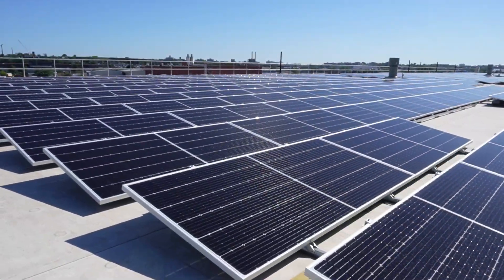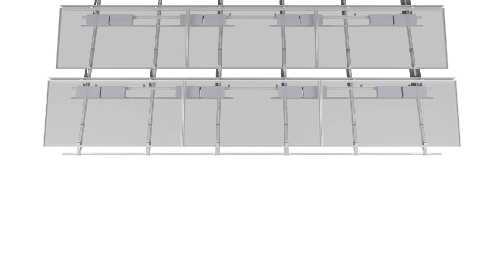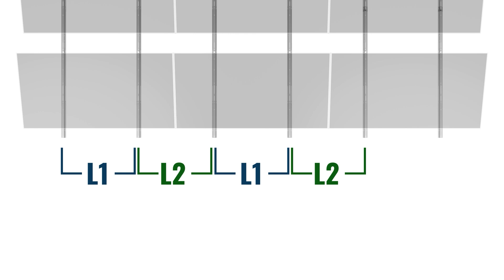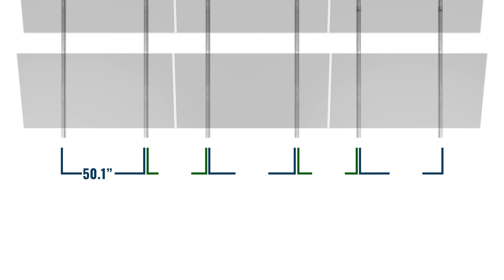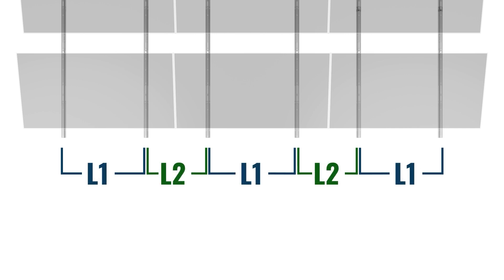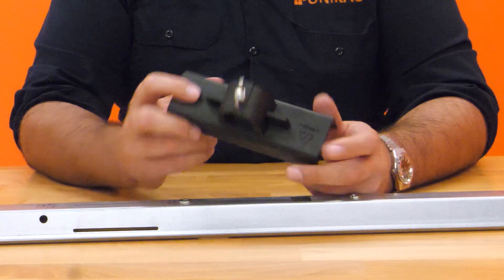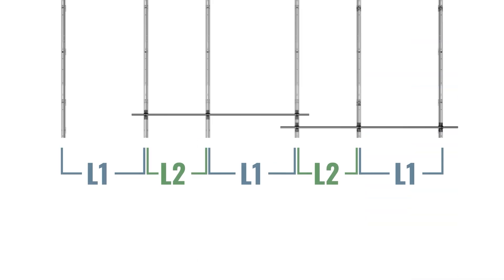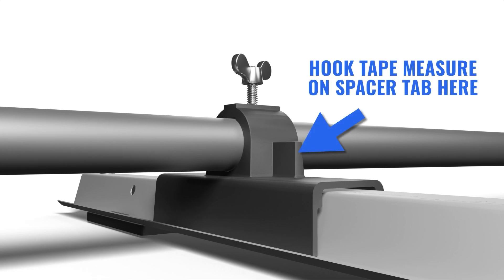Unirac Tips & Tricks Featuring GRIDFLEX 10 – Base Rail Layout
To ensure proper spacing of the base rails in the east/west direction in the Gridflex 10 system, each Construction Drawing (CD) will include L1 and L2 dimensions.  This video will describe these dimensions; what determines their measurement, how they are arranged in a system design, and why they are important.